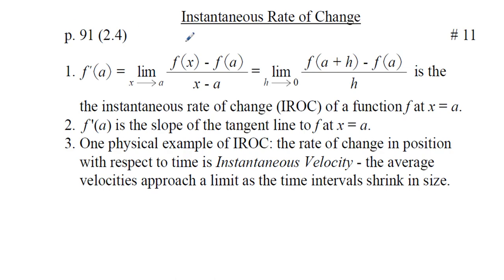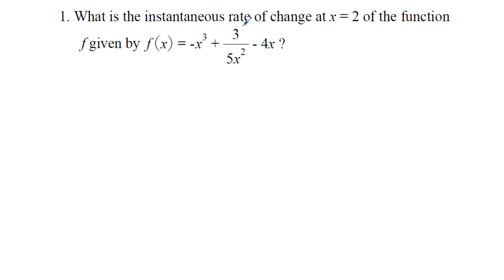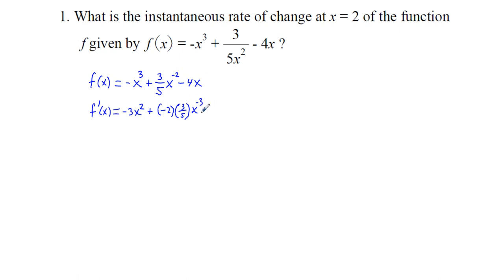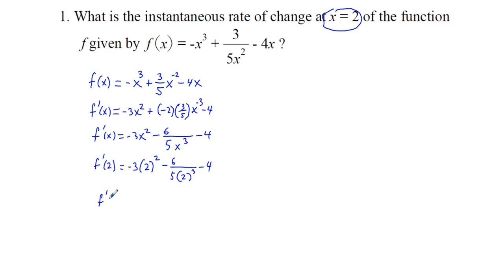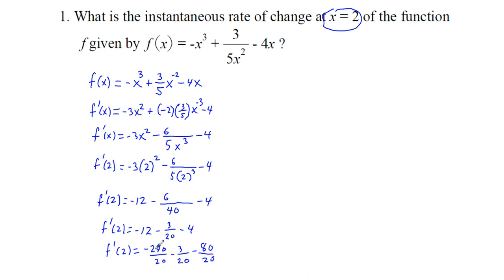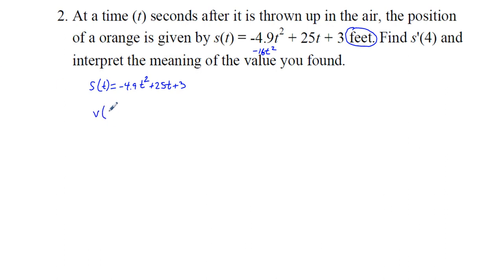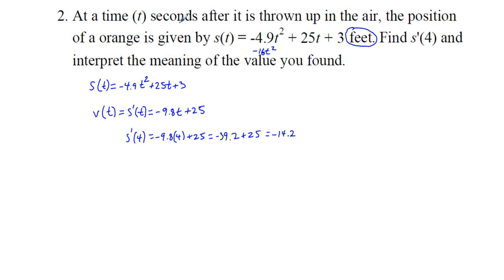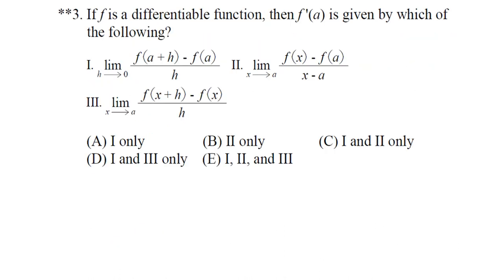AB Calculus Notecard 11, Instantaneous Rate of Change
This lesson shows how instantaneous rate of change is related to the definition of a derivative and the slope of a tangent line at a point.